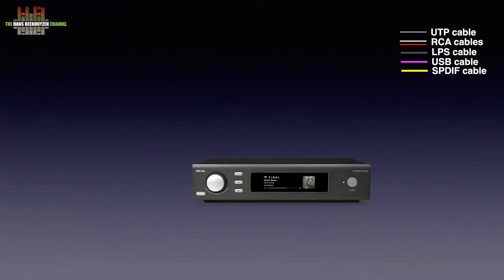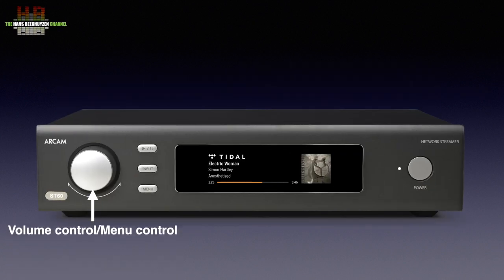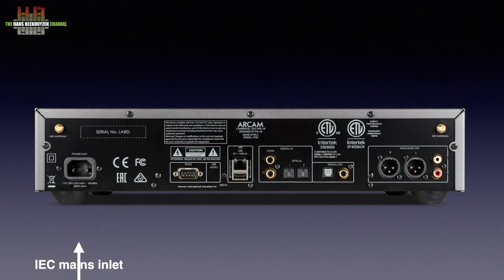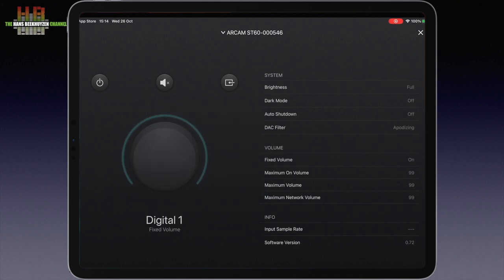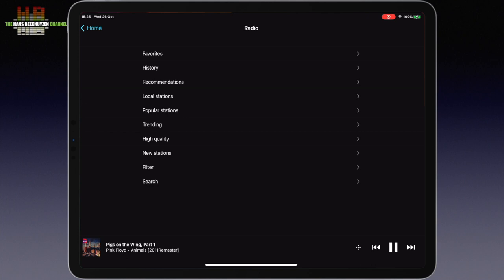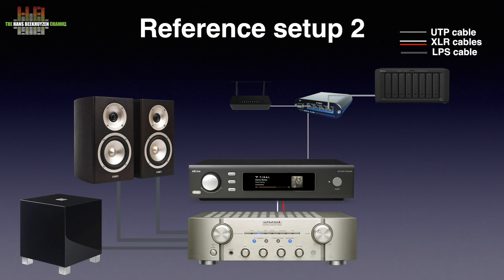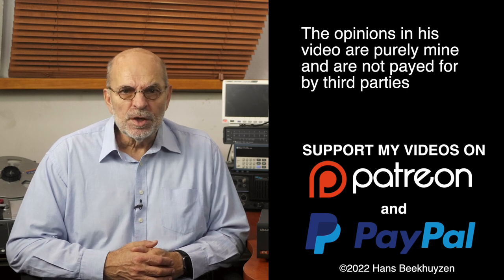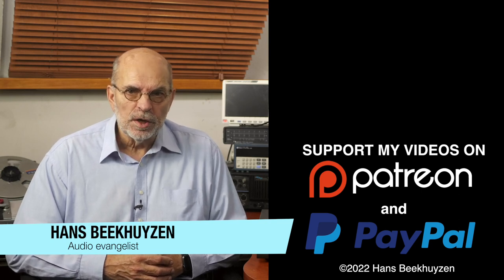Arcam ST60 DLNA streamer/DAC with MQA and Roon Endpoint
This Arcam is a very versatile network player and MQA DAC that supports DLNA, UPnP AV, Airplay 2, Chromecast and can function as a Roon Endpoint.

00:00 - Introduction
00:22 - Start of program
00:51 - How to use
02:37 - The front
03:33 - The back
04:05 - The inside
05:26 - In use
09:32 - Sound quality #1
10:40 - Sound quality #2
12:13 - The wrap